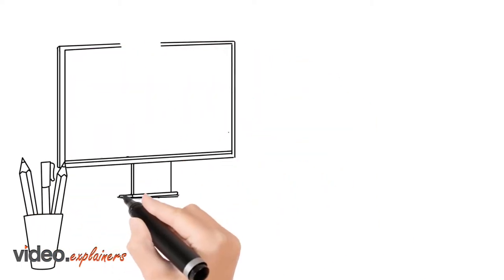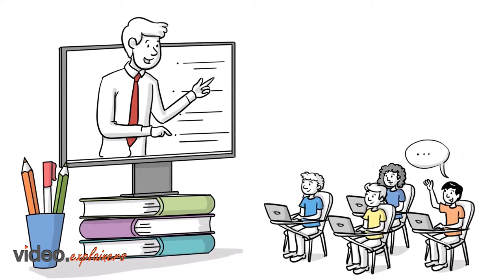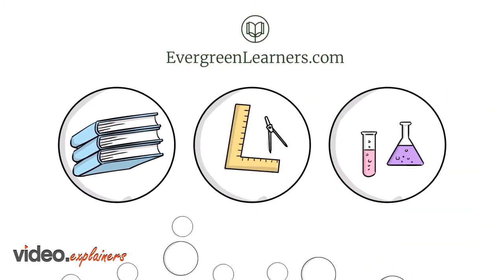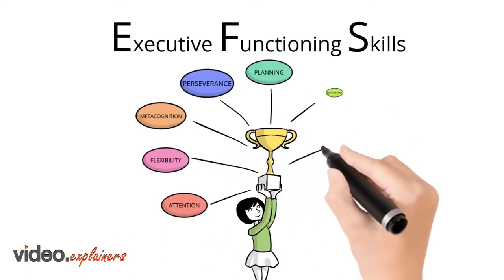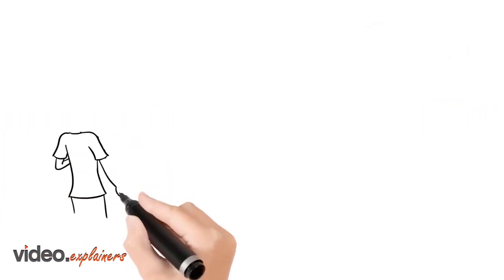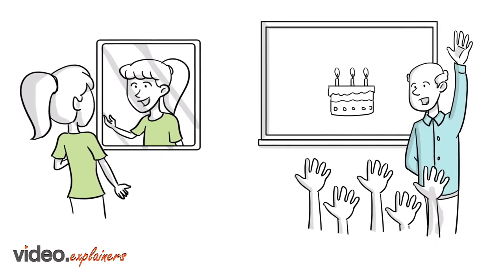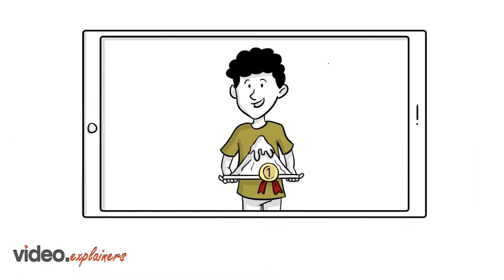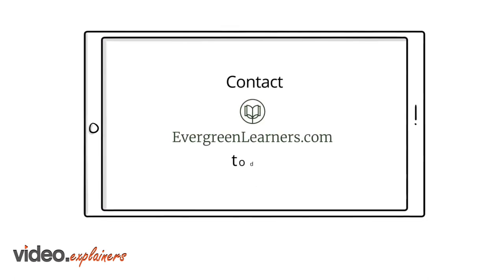Unlock abilities of your children | Evergreenlearners.com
Save Your Child's Education with Personalized Learning Plans by Evergreenlearners.com